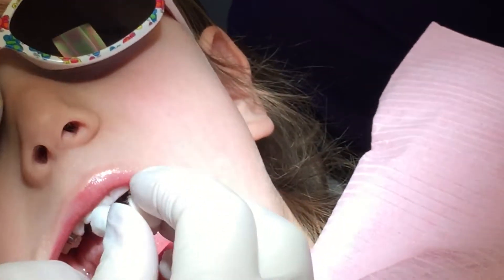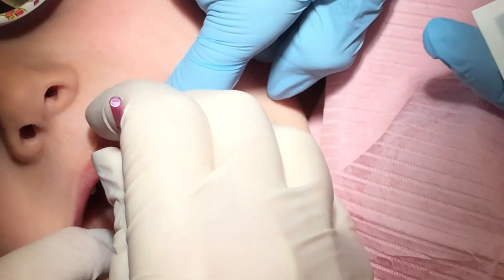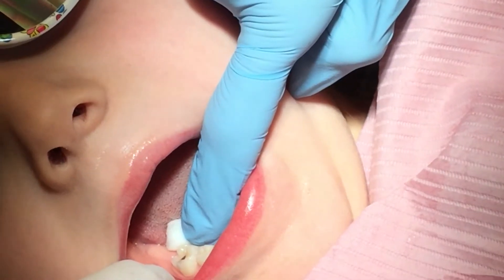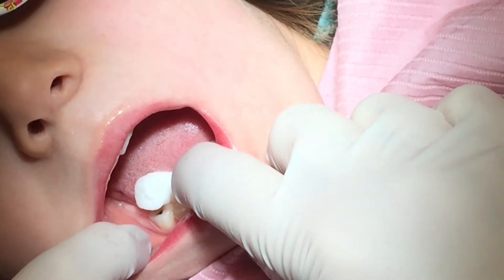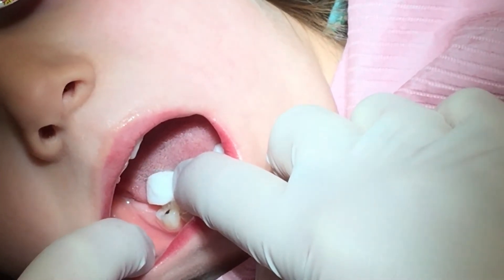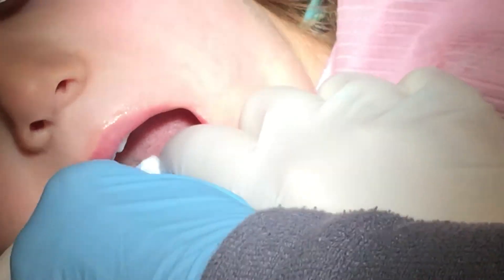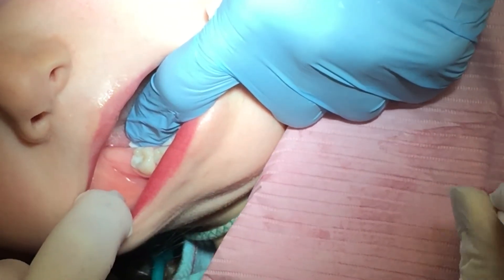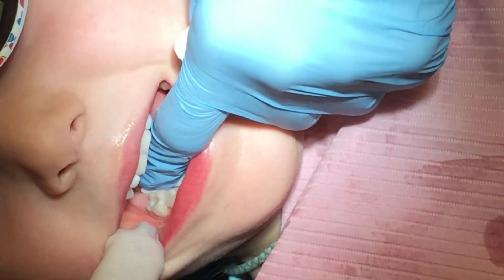SMART Filling with Advantage Arrest SDF Silver Diamine Fluoride and GIC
This is a quick, painless alternative to 'drill and fill' for the parents of young, apprehensive children with cavities who wish to avoid or delay drills, shots, sedation or general anesthesia for their treatment.